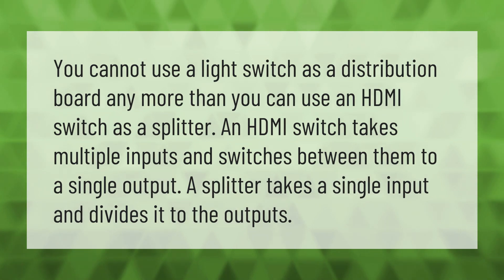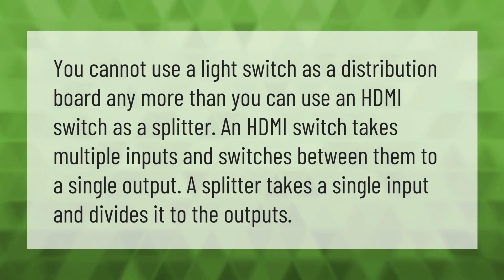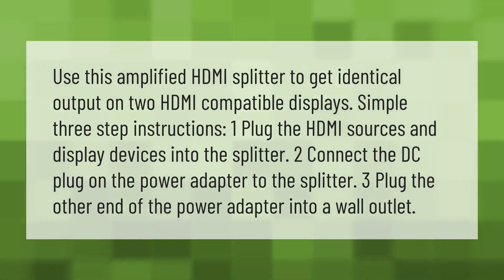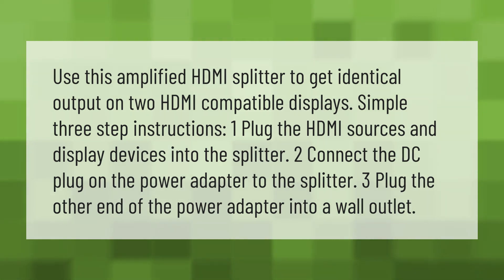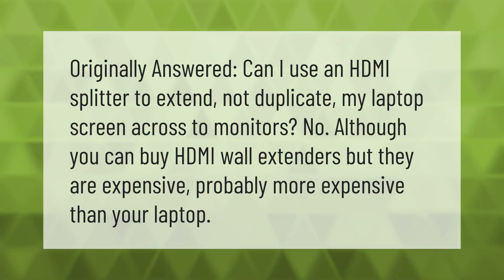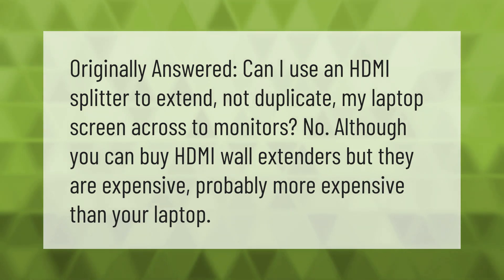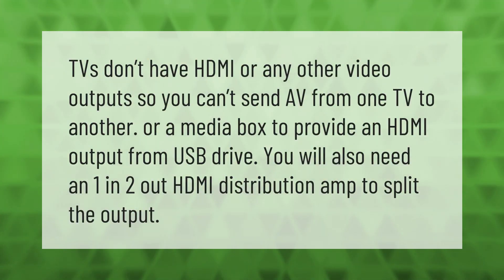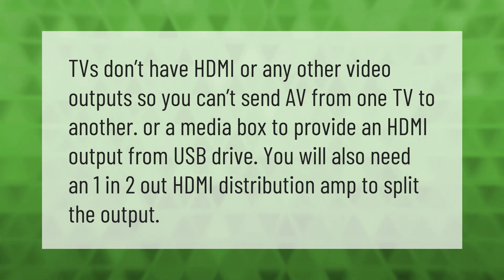Can you use a HDMI switch as a splitter?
00:00 - Can you use a HDMI switch as a splitter?
00:38 - How can I split my HDMI signal to multiple TVs?
01:13 - Can I use an HDMI splitter to extend not duplicate my laptop screen across two monitors?
01:42 - Can you connect 2 TVs with HDMI?

Laura S. Harris (2020, December 31.) Can you use a HDMI switch as a splitter?
    AskAbout.video/articles/Can-you-use-a-HDMI-switch-as-a-splitter-203173